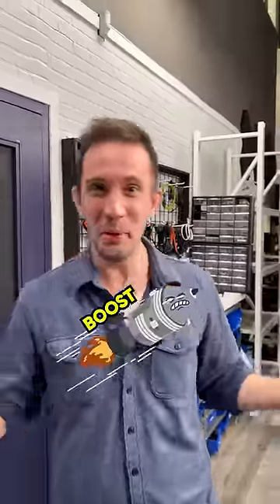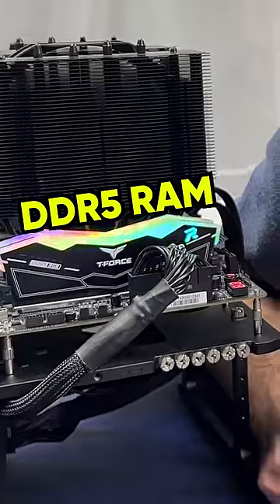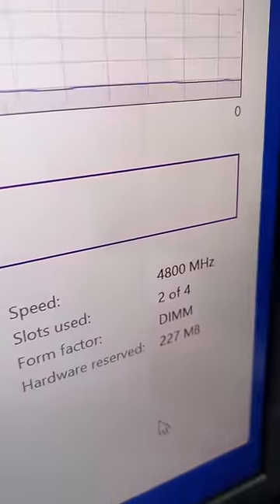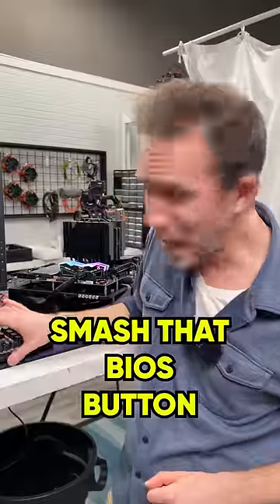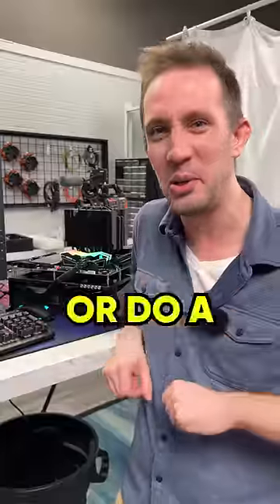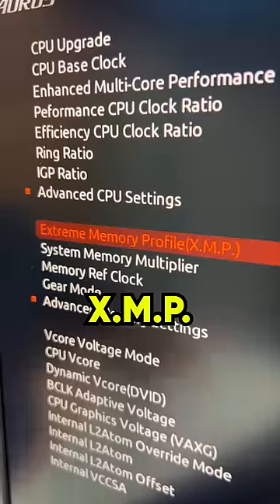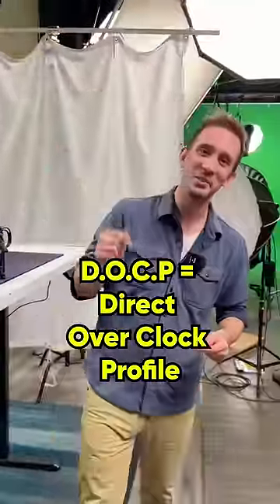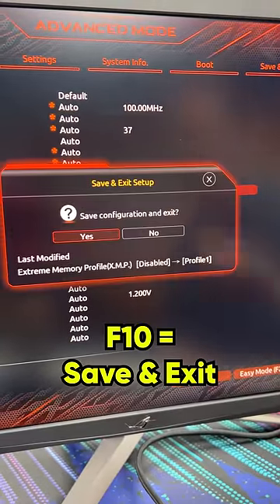Are you maximizing your RAM speed?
Your memory might not be running at its full potential! Here's how to turn on XMP or DOCP to make your RAM run at its highest rated speed...